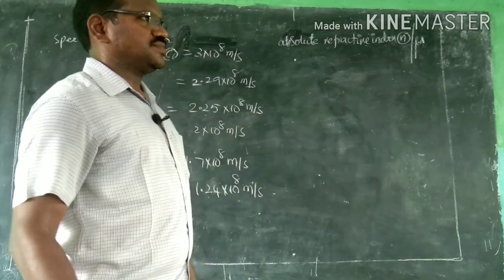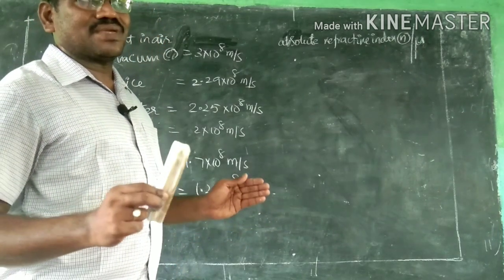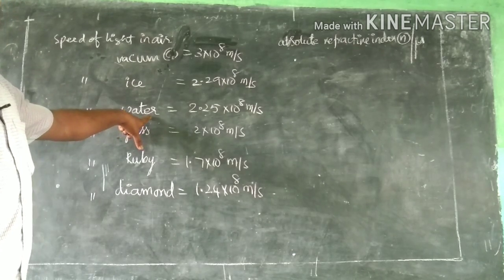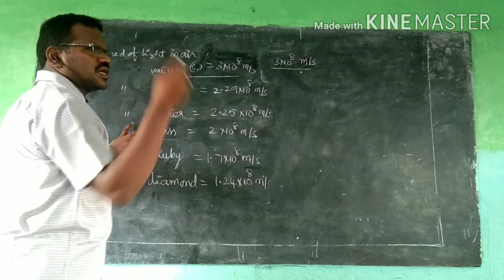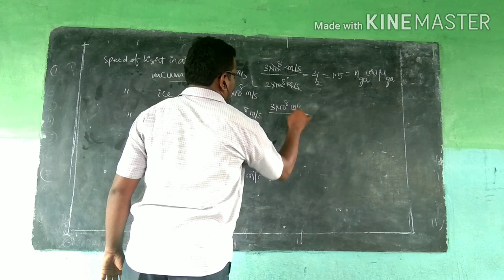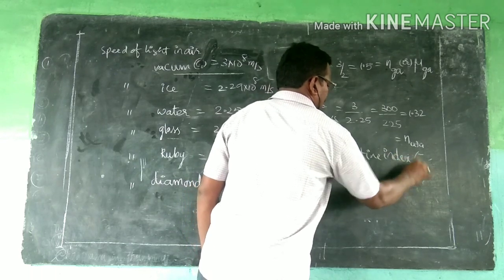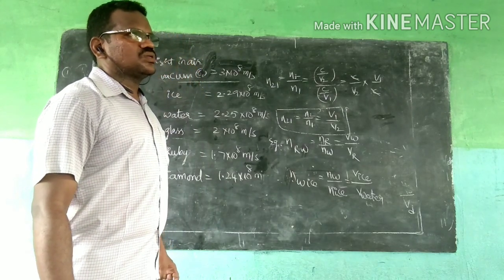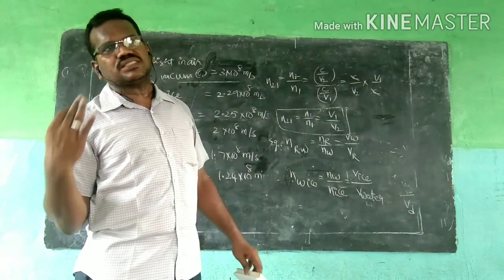May 11, 2020